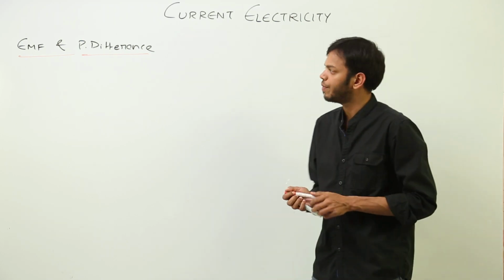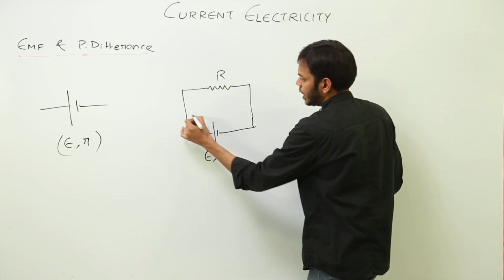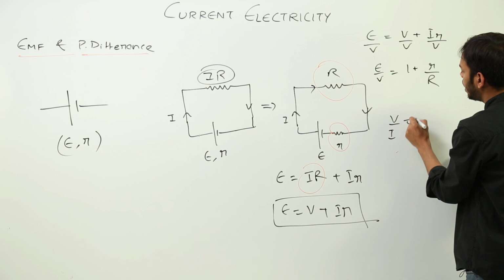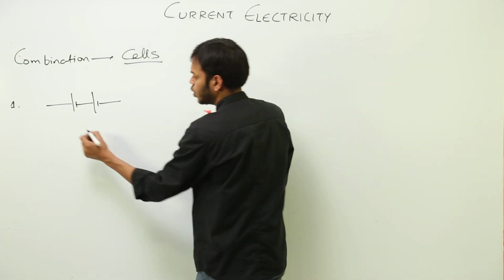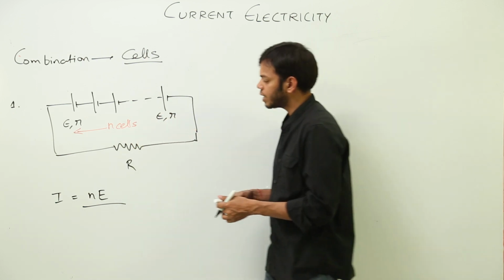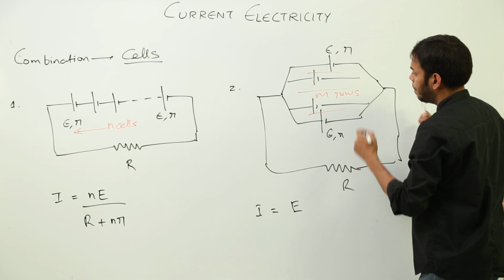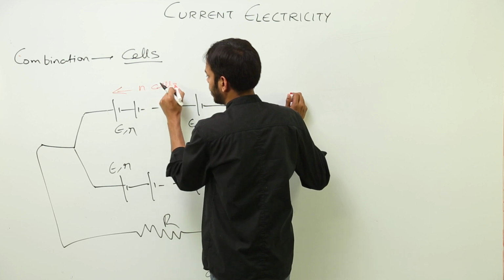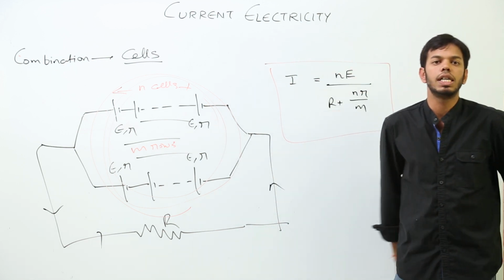ON DEMAND l Class 12th I Physics I CBSE I Chapter 2 I Current Electricity L16